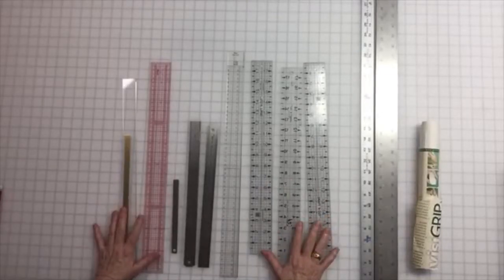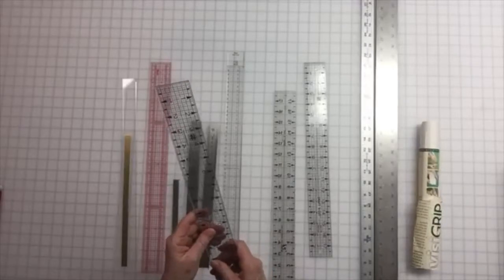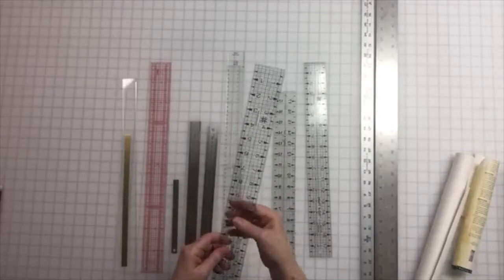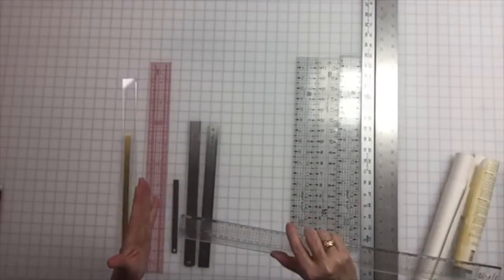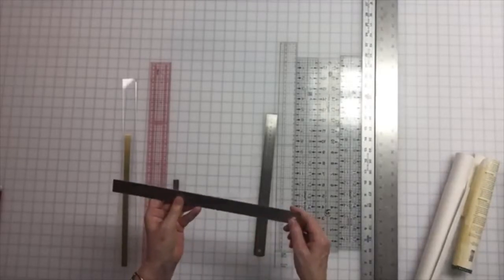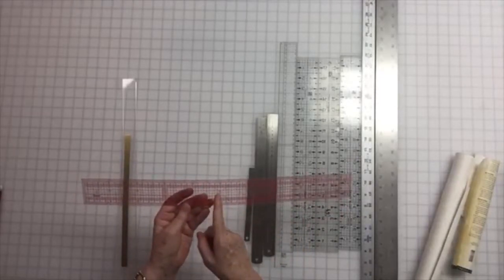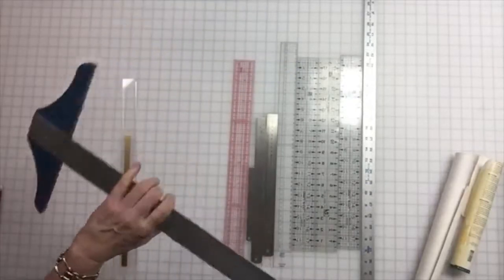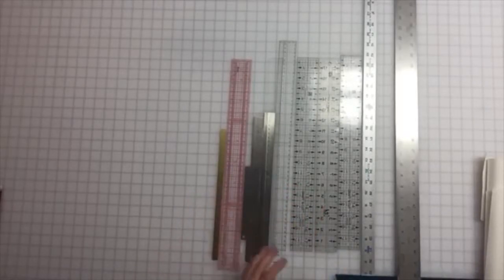Ruler Options for Leatherwork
Hi Everybody!  This video will show you all of the rulers I use in my studio to make handbags and other leathergoods.

Please Like or Share with your fellow Leathercrafters!

Products Mentioned in this Video:

Draft N Cut Ruler (my favorite!)
Pacon 4 ply cardstock
Pacon 6 ply cardstock
Invisi Grip Clear Ruler Backing
Rumold 30cm Stainless Ruler
Pacific Arc 30cm, 12” Stainless Ruler
6”/15cm Metal Rulers
Brass Strips
Tape Dispenser
Scotch Tape
Olfa Utility Knife